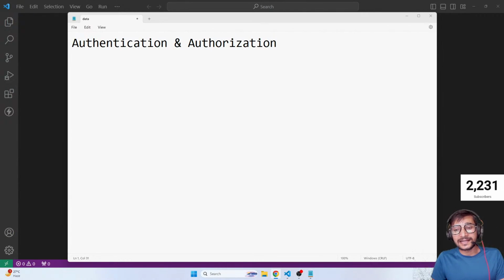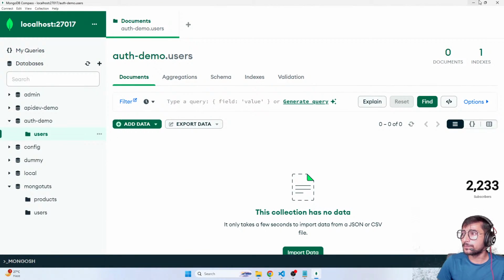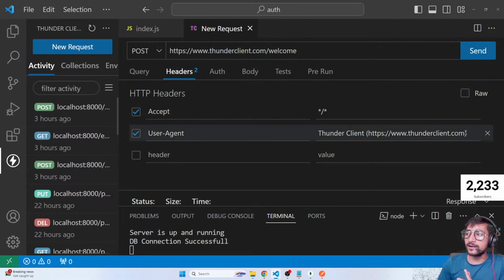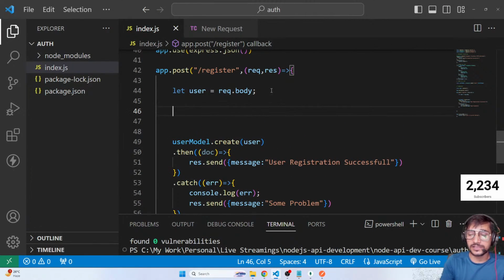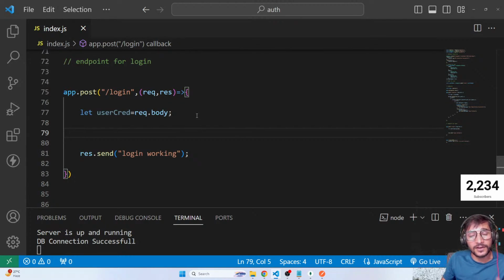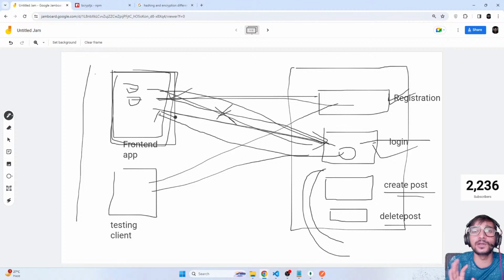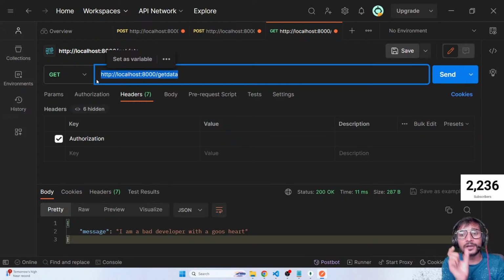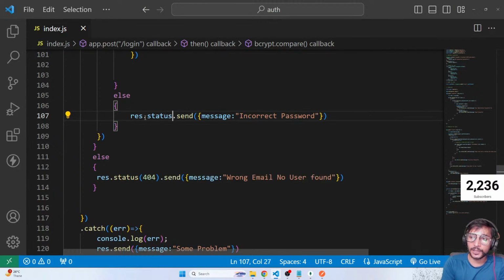Authentication using JWT Token: Node Js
🔐 Join us in this Node.js tutorial where we explore essential concepts for securing your applications! In this session, we delve into the intricacies of authentication, middleware usage, and route protection. Whether you're a beginner or an experienced developer, this tutorial will empower you to implement robust security measures in your Node.js projects.

🌐 Topics Covered:

Understanding Authentication in Node.js
Implementing Middleware for enhanced functionality
Securing routes to control access
Hands-on examples for practical application